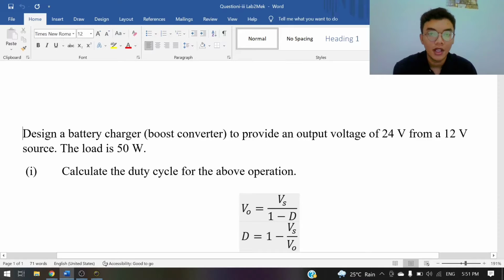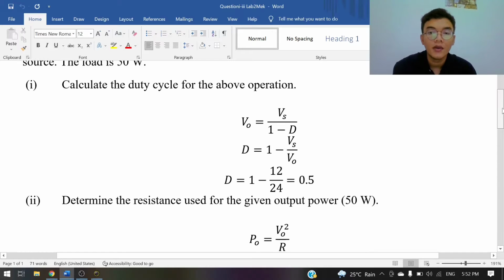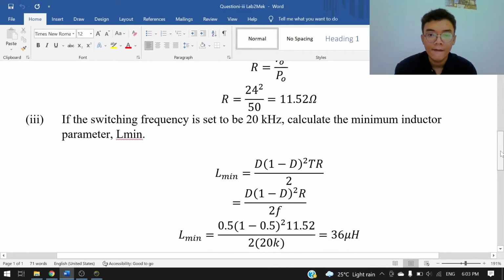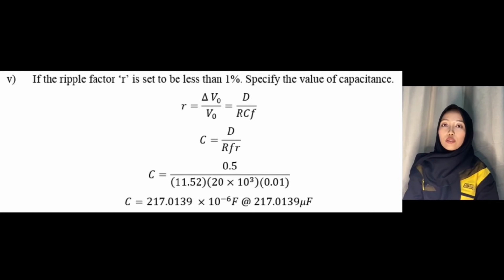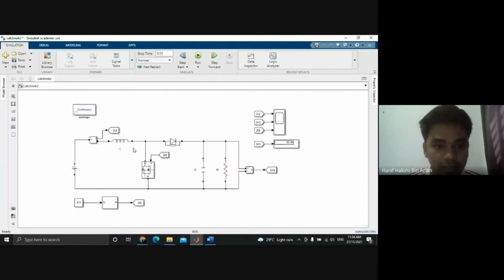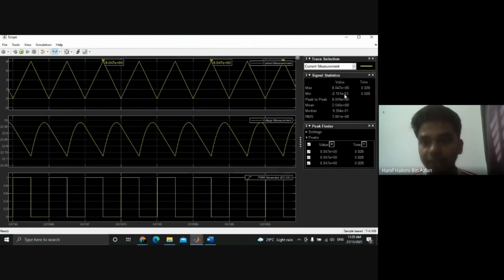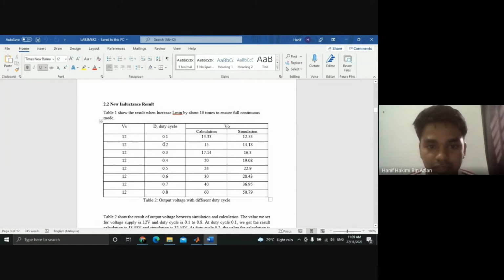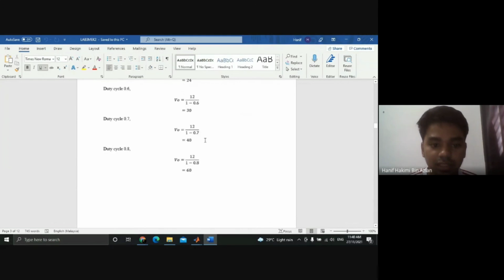Design and simulationof Voltage DC/DC Boost Converter using MATLAB/Simulink software.